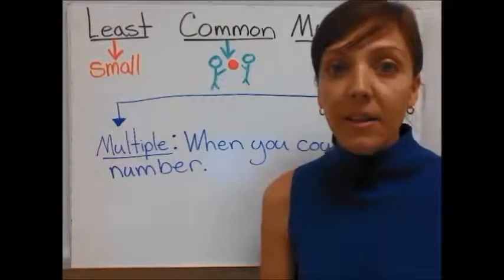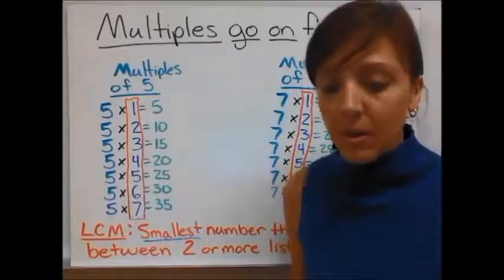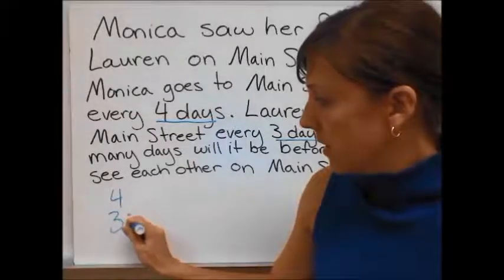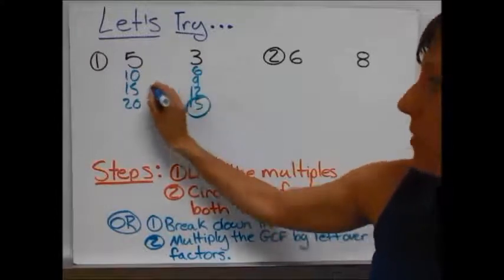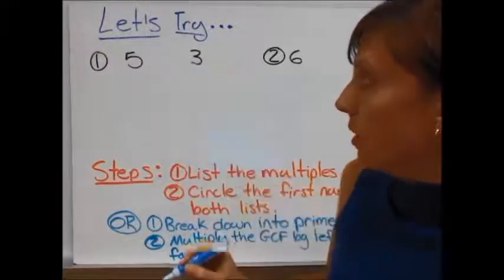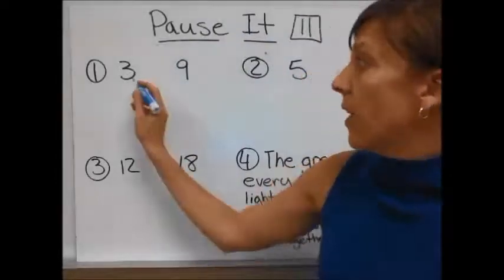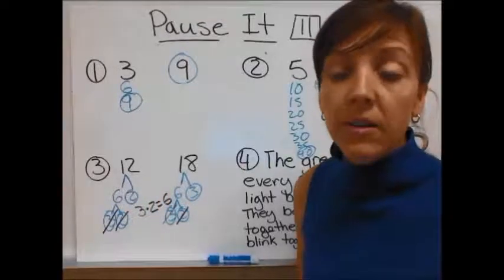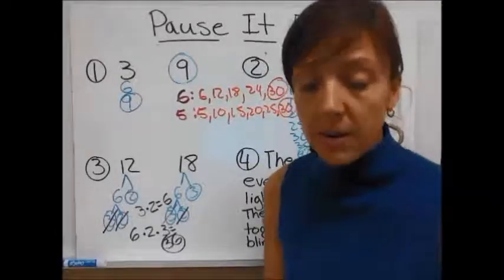Least Common Multiple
Learn how to find the least common multiple.